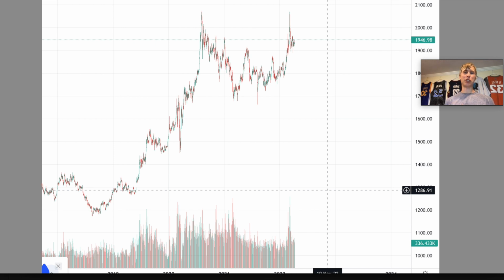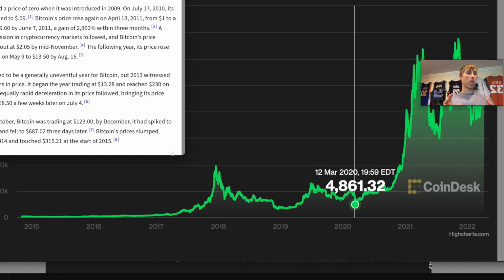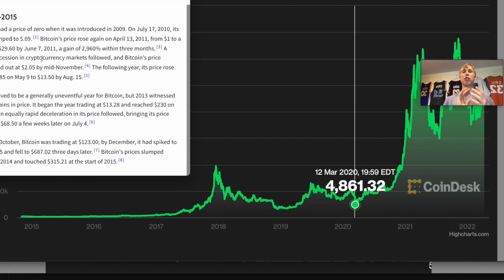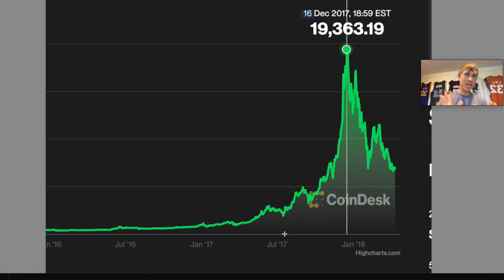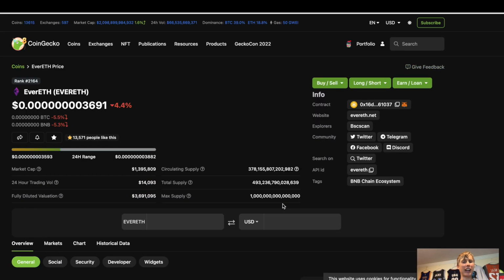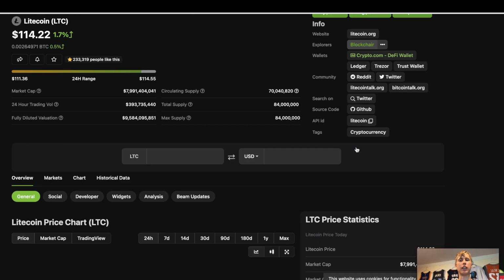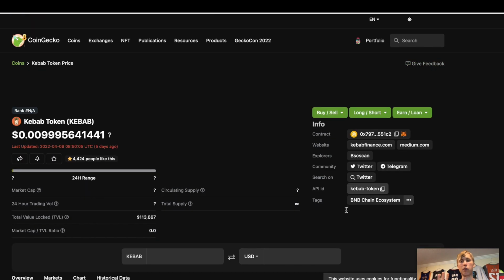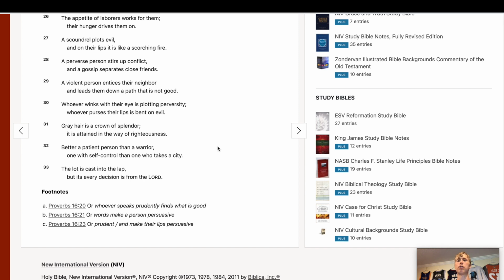Apex assets have this one thing in common...... How to spot them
apex assets have this one thing in common. it cannot only be up only but apex assets follow this trend